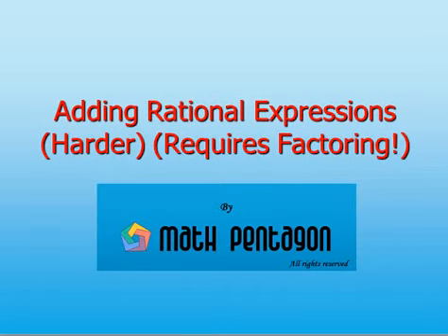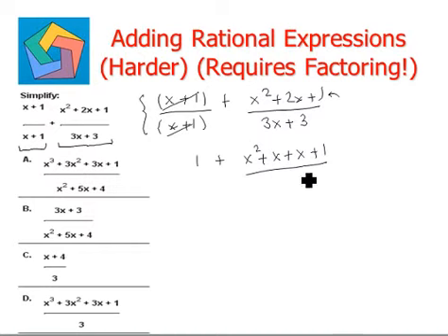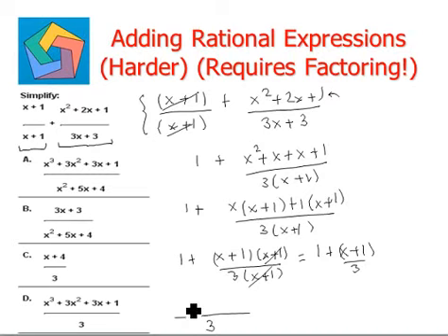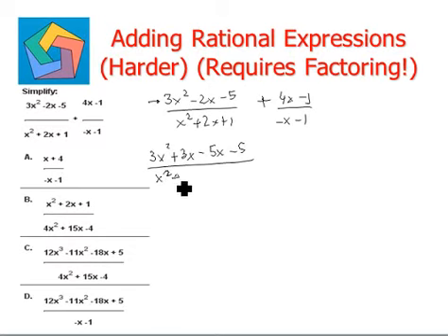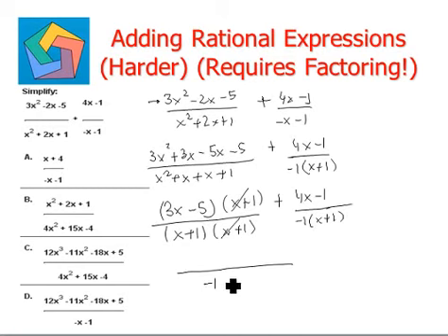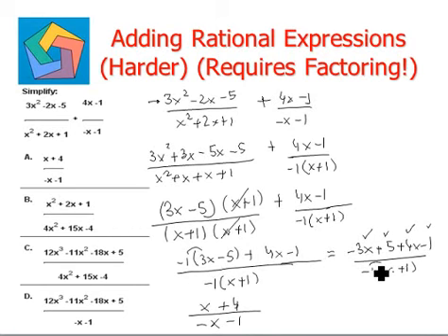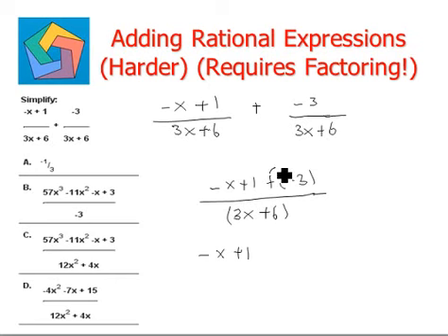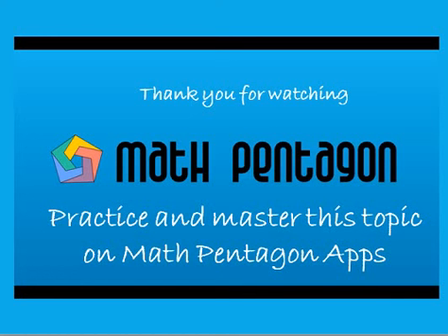Adding Rational Expressions (Harder) (Requires Factoring!)